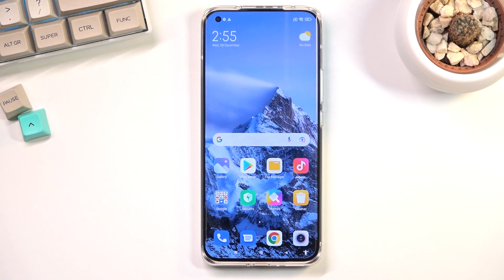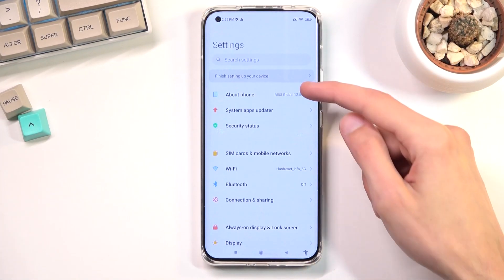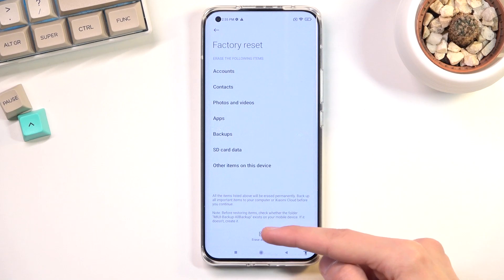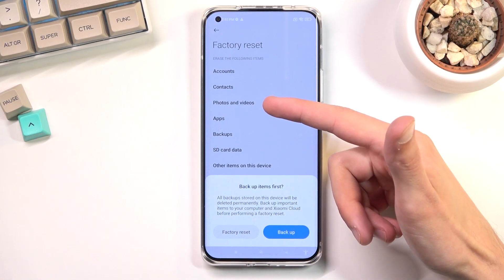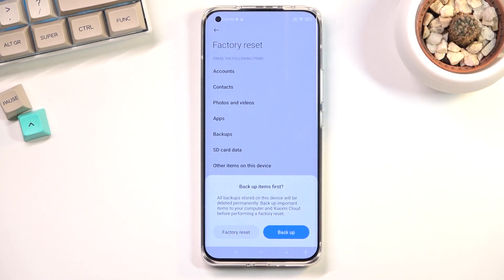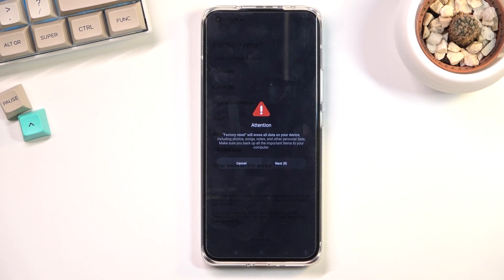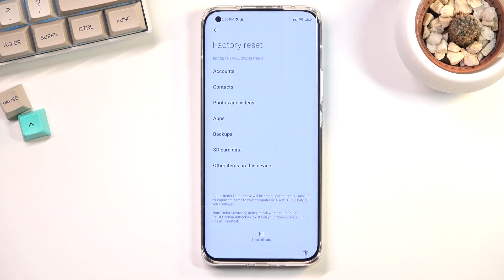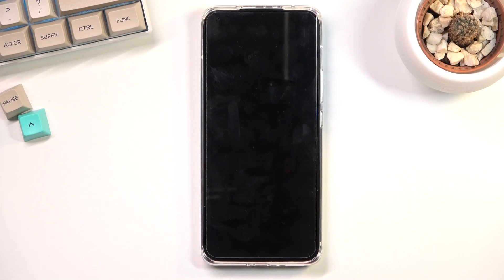How to Factory Reset XIAOMI Mi 11 Ultra – Erase All Content & Customized Settings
We have provided instructions on how to restore your XIAOMI Mi 11 Ultra smoothly in the attachment. The instructions that were uploaded on this page explain how to access and find the settings that will enable you to successfully complete a factory reset on XIAOMI Mi 11 Ultra. Delete everything on the Xiaomi Mi 11 Ultra using the steps provided in the uploaded tutorial. Please be aware that this operation erases all personal data, content, and customized settings, and that the changes are irreversible. Learn useful tricks for the XIAOMI Mi 11 Ultra on the HardReset.info YouTube channel.

How to factory reset XIAOMI Mi 11 Ultra? How to master reset XIAOMI Mi 11 Ultra? How to wipe data in XIAOMI Mi 11 Ultra? How to erase everything from XIAOMI Mi 11 Ultra? How to unlock XIAOMI Mi 11 Ultra? How to remove screen lock in XIAOMI Mi 11 Ultra? How to erase all content and settings in XIAOMI Mi 11 Ultra?